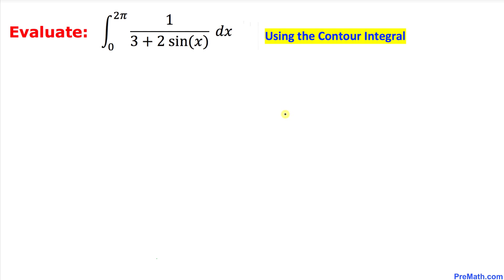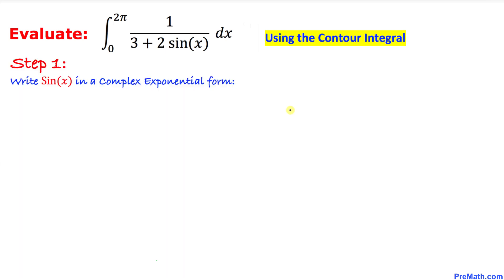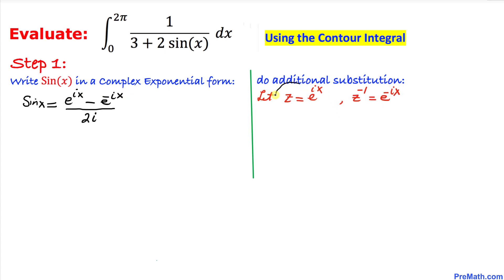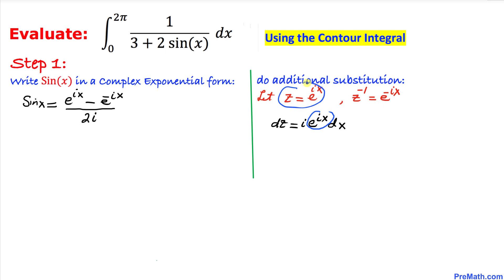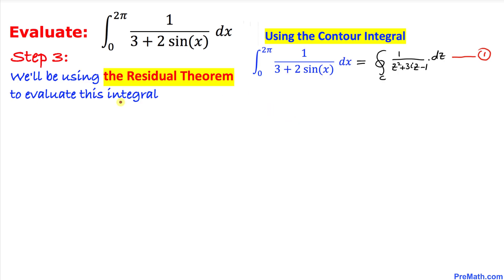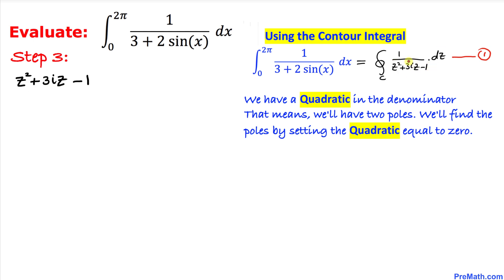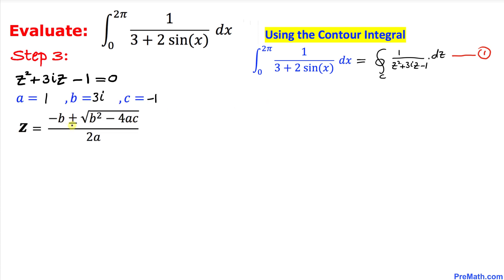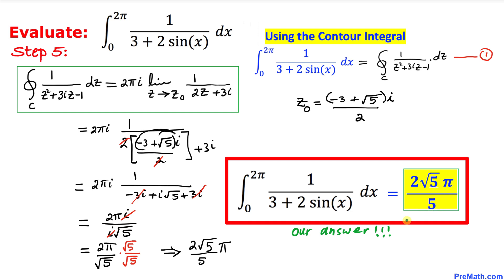Evaluate 1/(3+2SinX) by Using Contour Integrals | Step-by-Step Tutorial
Learn how to solve this calculus integration question by using contour integrals, L'Hospital's Rule, and the Residue Theorem. Fast and easy explanation by PreMath.com